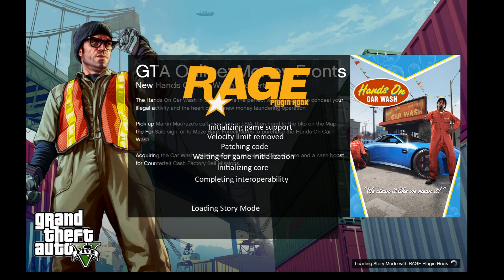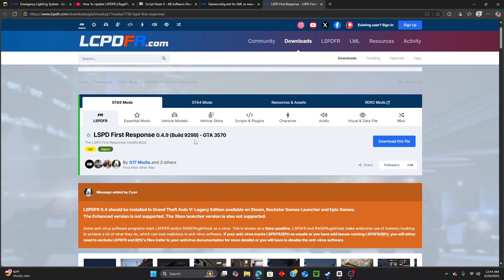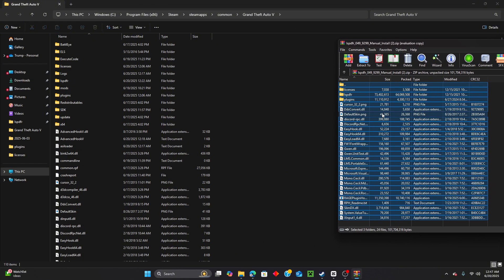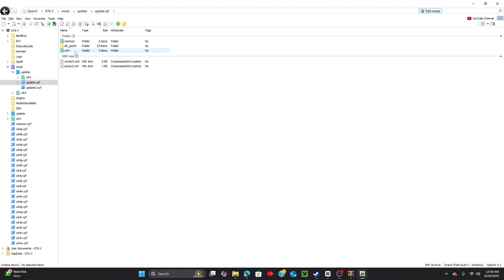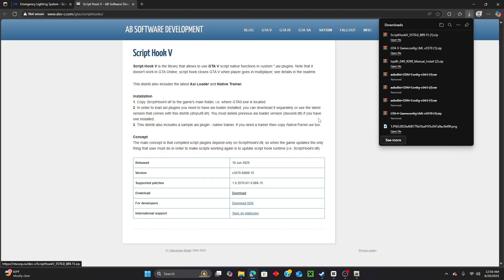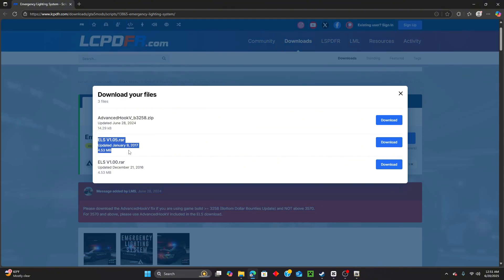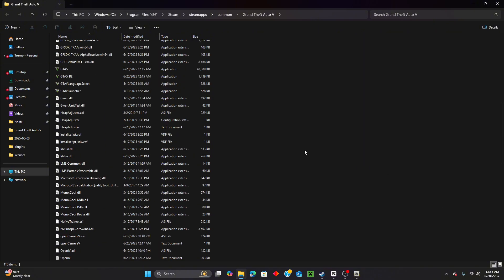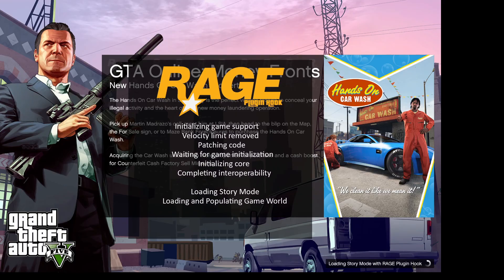RAGE PLUGIN HOOK FIX CRASH LSPDFR 2025 UPDATE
THIS HOW TO FIX RAGE PLUGIN HOOK CRASHING

USE THESE UPDATED FILES